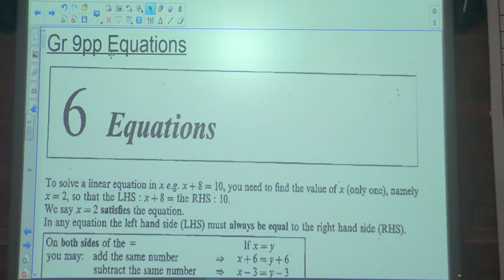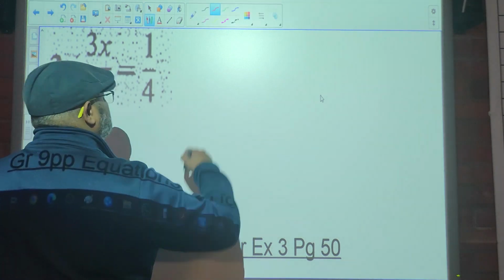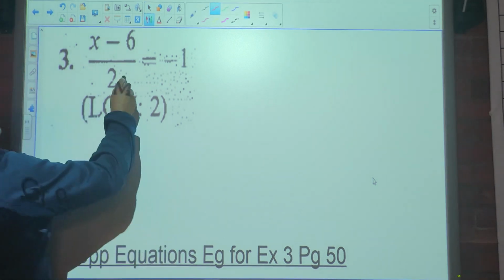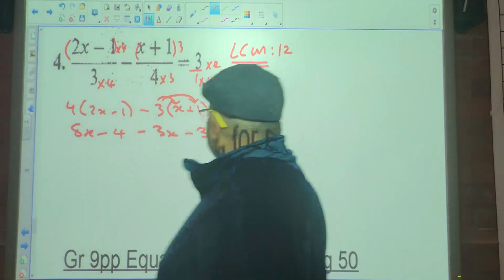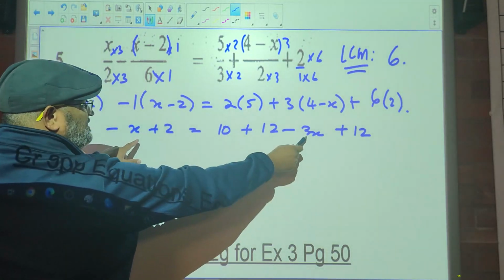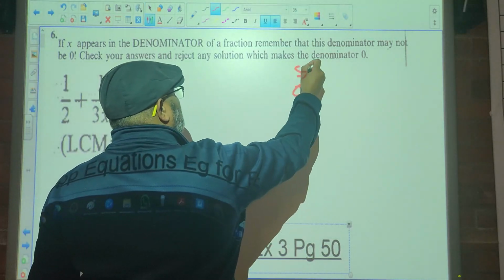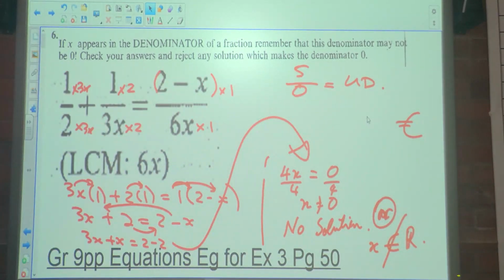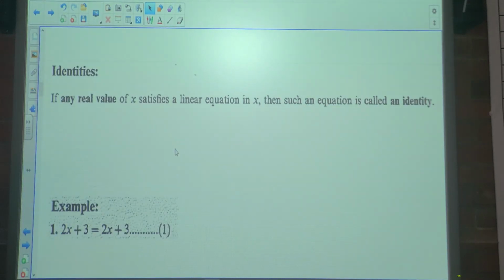Gr 9pp Equation L3 Ex 3/4 Equations with fractions & mixed examples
Grade 9pp Equation Lesson 3

Ex 3/4 Equations with fractions & mixed examples

Full Lessons
Gr 9 Algebraic Equations (Study and Master)
Lesson 1